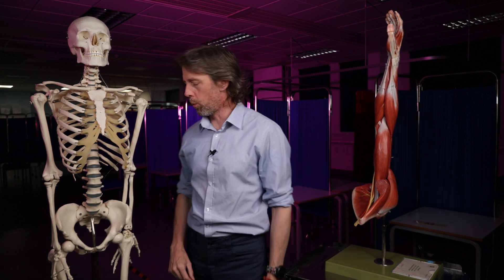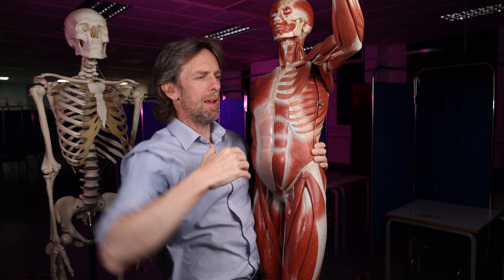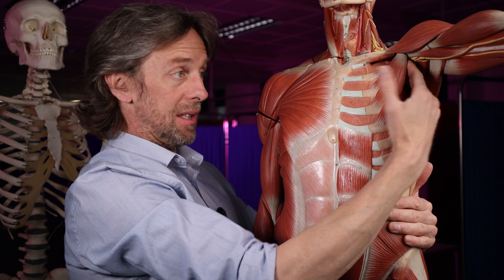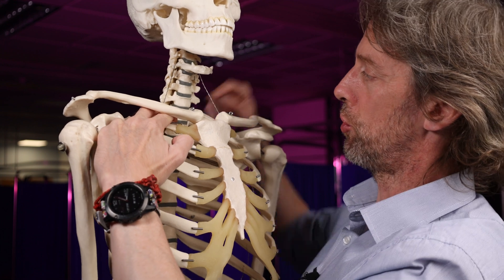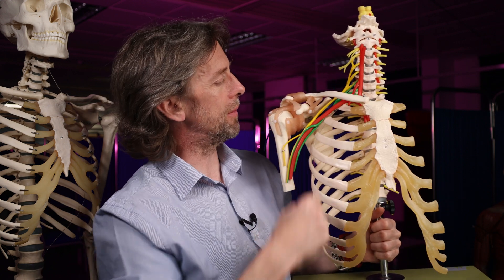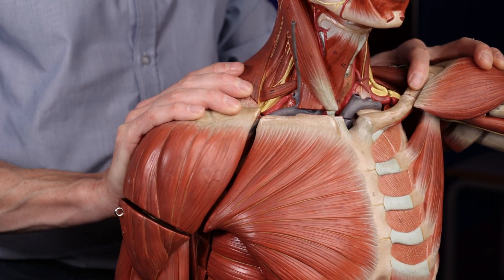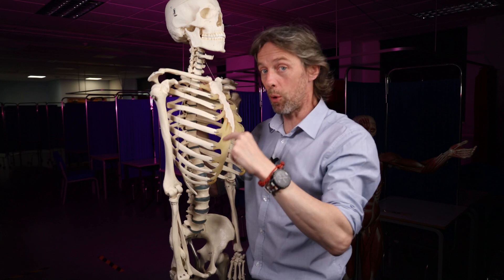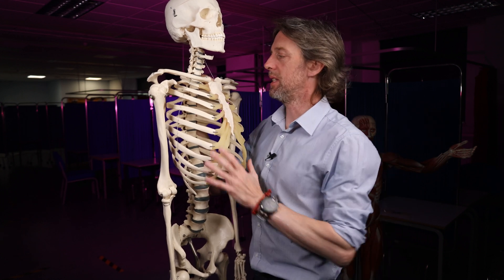Axilla anatomy and thoracic outlet syndrome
The axilla, or armpit, is a four sided pyramid shaped walled by a number of muscles, and is a route for nerves, blood vessels and lymphatic vessels to get to and from the upper limb. There is a narrowing at the apex of this pyramid that can compress these structures, causing a number of problems.